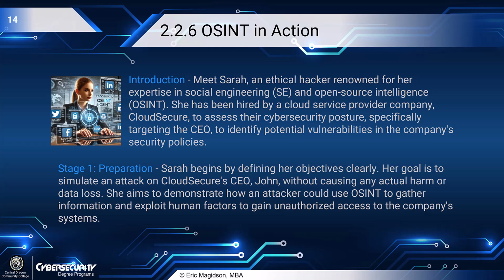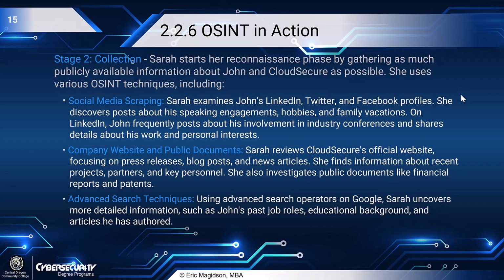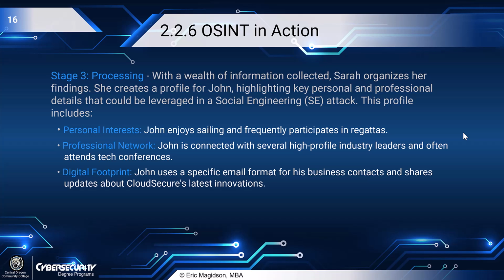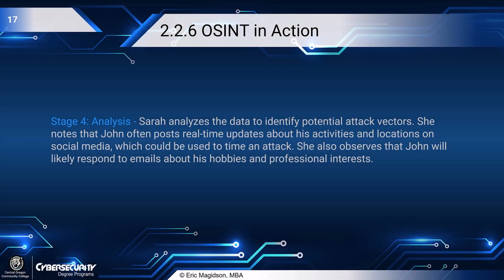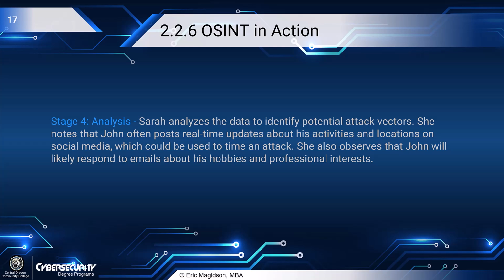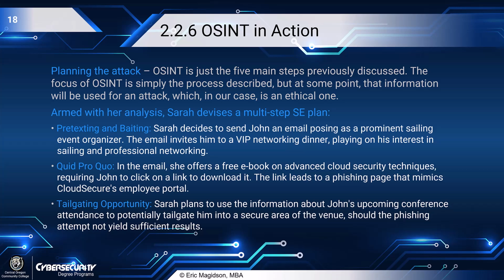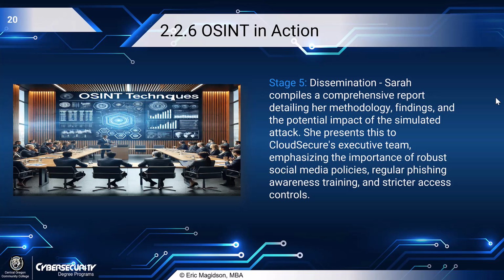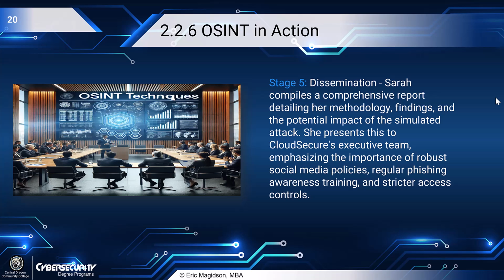Part 2 - 2.0 Binary Sleuths and Social Architects: Exploring OSINT and Social Engineering